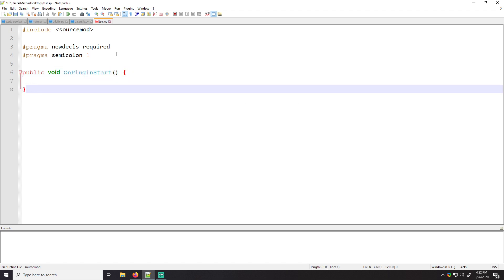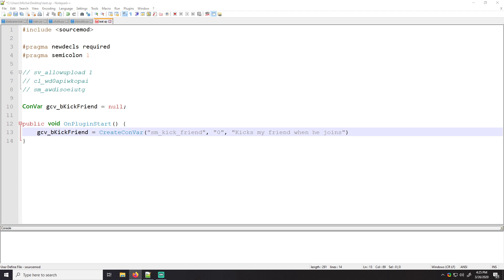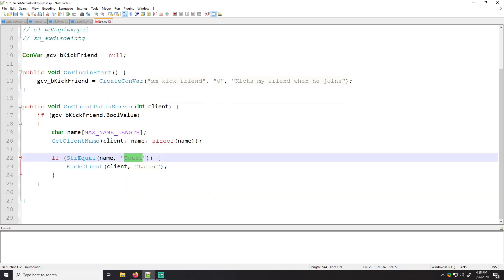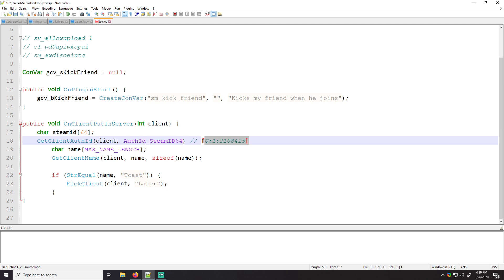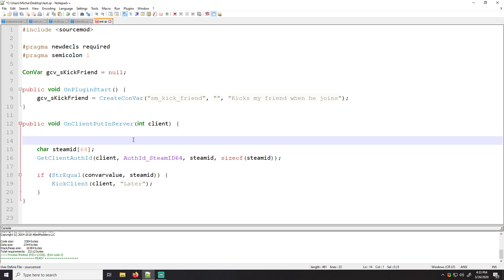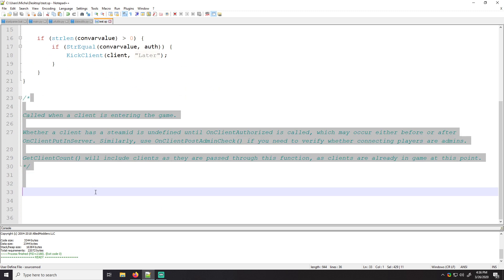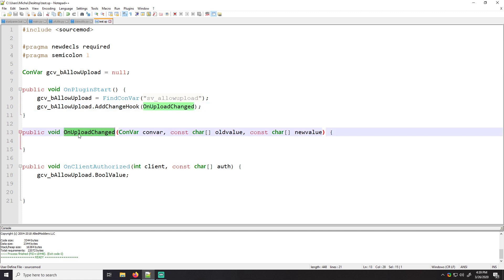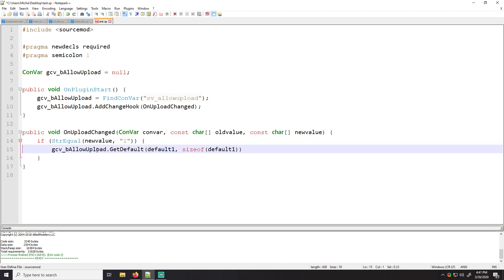SourceMod Plugin Tutorial - 8 - ConVars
Today we are talking about Console Variables, better known as ConVars!